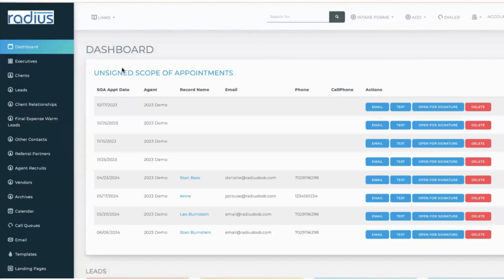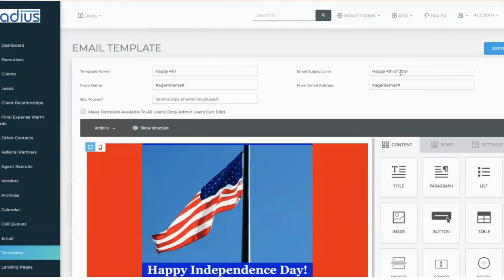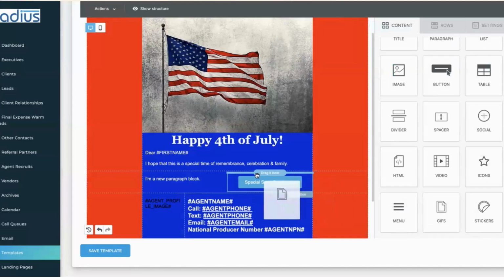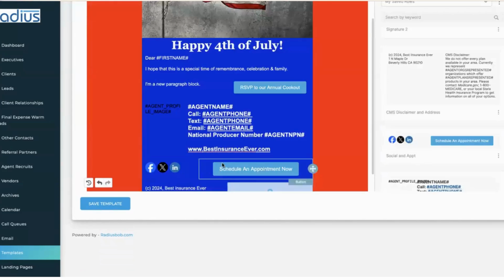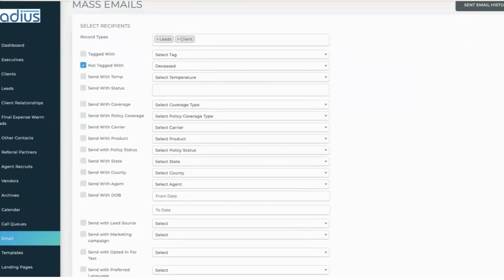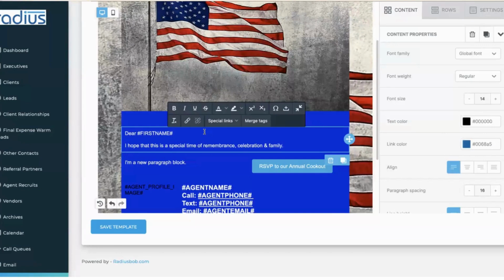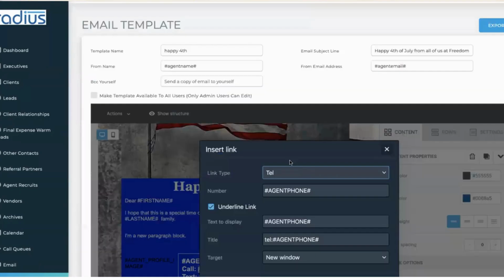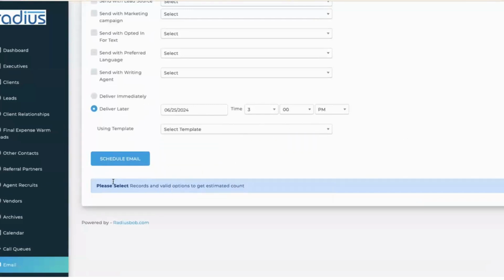Featured Feature: July 4 Mass Email Tips, Tricks & Best Practices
Learn how to use mass email in Radius, factoring in compliance, email limits,  creative use of the template features, and tips for a successful message. This one focuses on a 4th of July message in advance of the holiday.